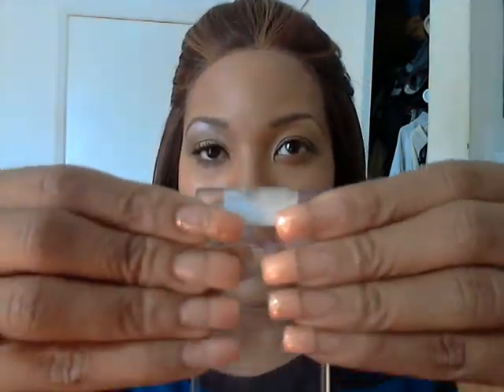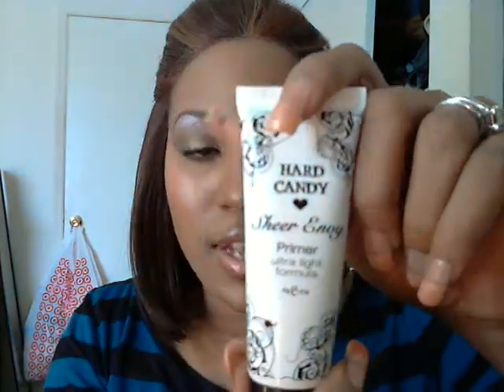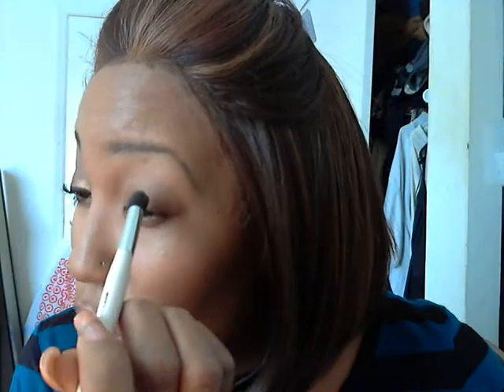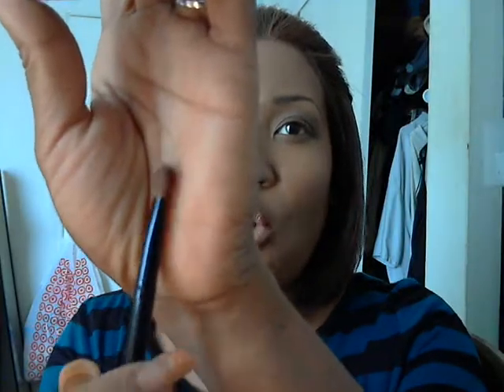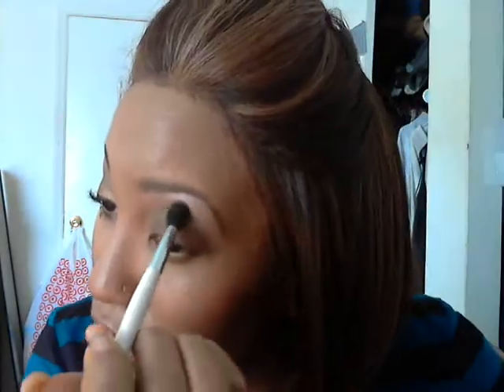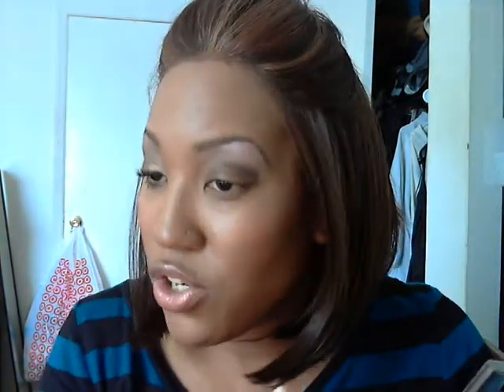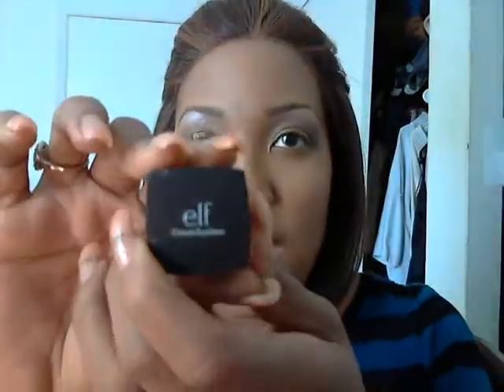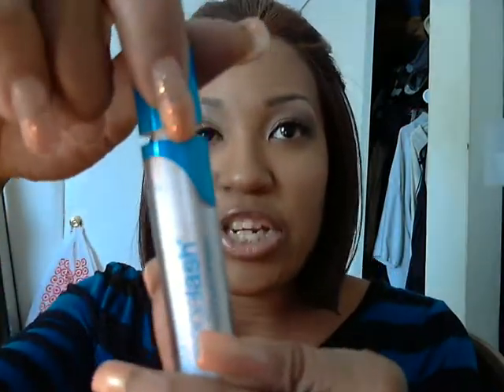I'm Getting Sunburned Eyeshadow Tutorial